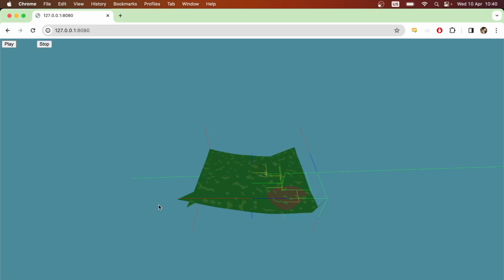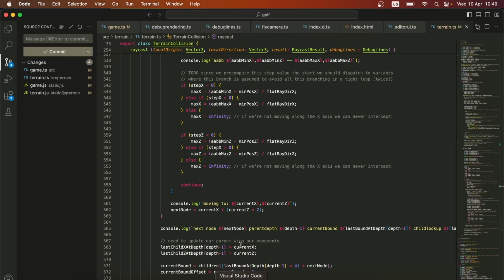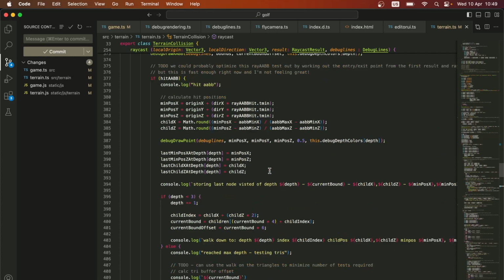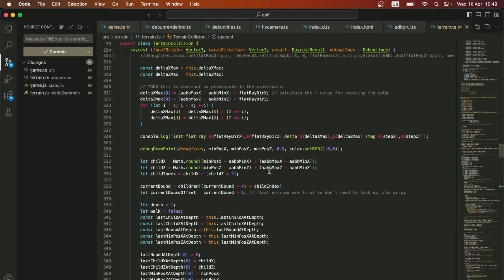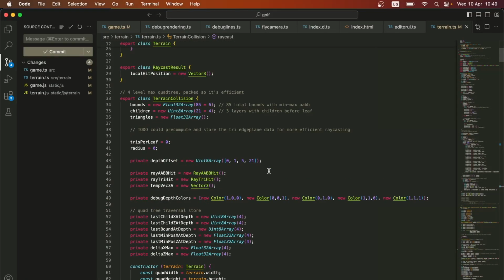Technical Details of my Terrain Collision Acceleration Structure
I've been working on a small game and before you can make the game you need to make the world. And to make the world you need some land. And to make the land you need to be able to click on to it. This massively nerd-sniped me into making this probably too clever structure to make that fast.